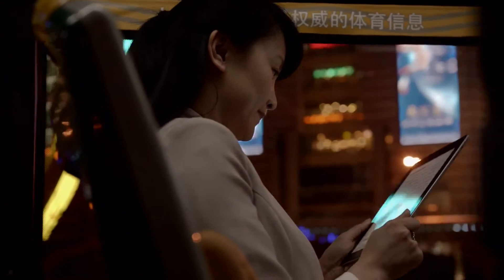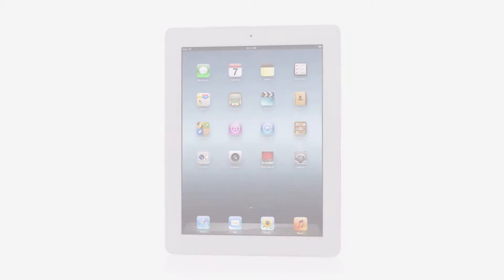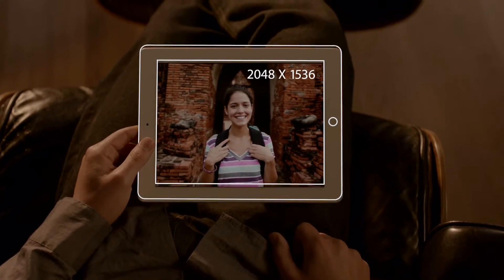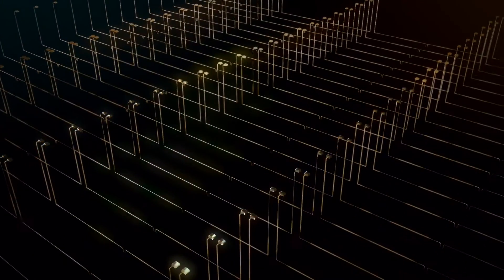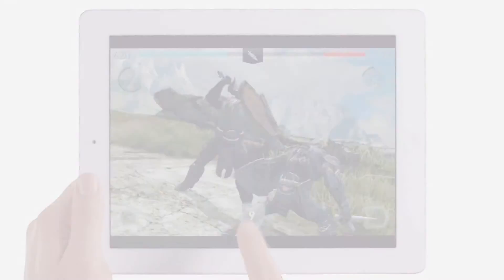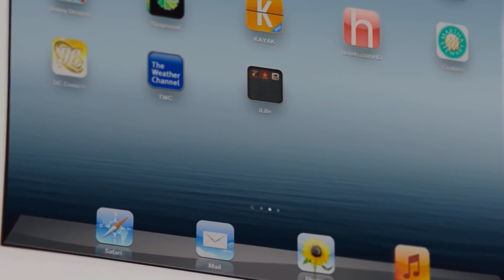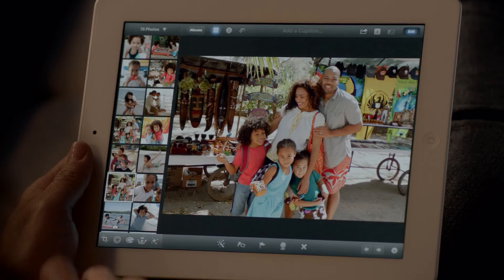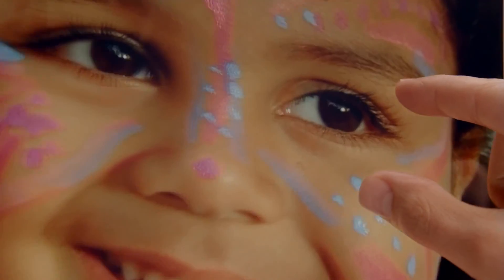Apple - New iPad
Apple New iPad can be whatever you want it to be. It's your web browser. It's your inbox. It's your favorite novel. It's a way to chat face-to-face with your best friend across the country without ever leaving home. It's all things you do made smarter, more intuitive, and way more fun.